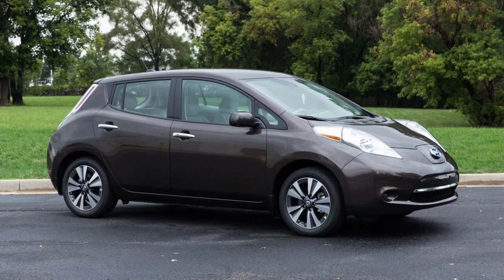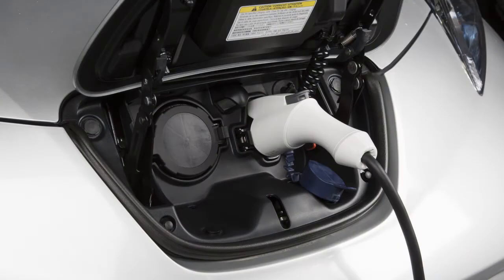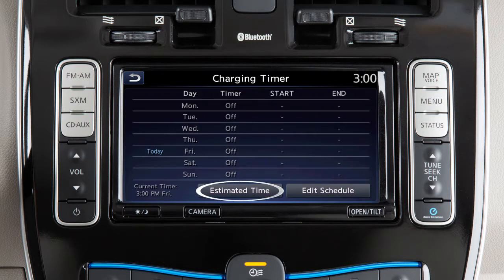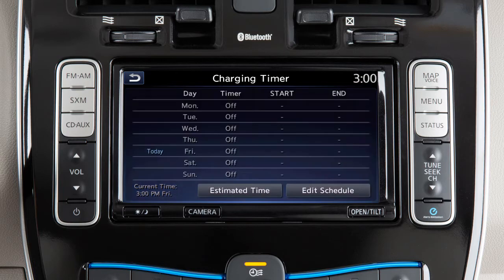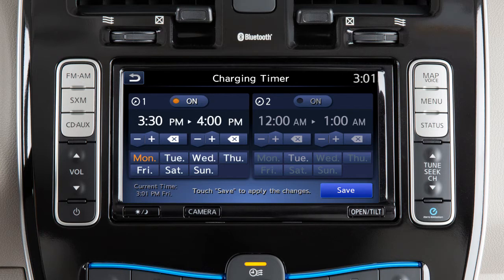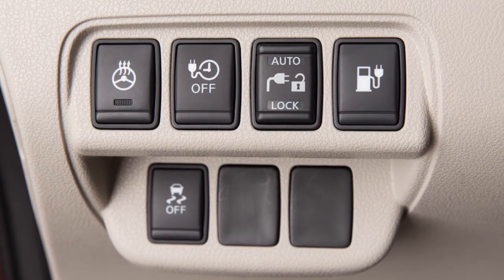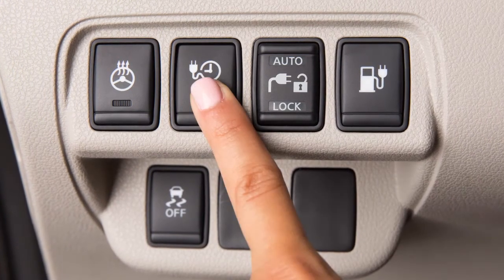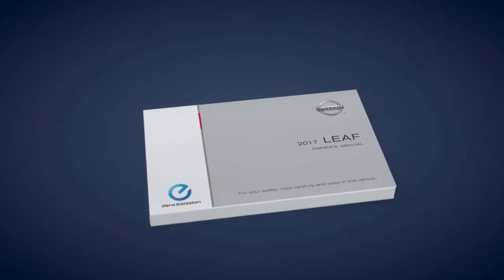2017 Nissan LEAF - Charging Timers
If your vehicle is not equipped with a Navigation System, please see your Owner’s Manual for information about the charging timers for your vehicle.

To view estimated charge times or set and adjust the charging timers:
● Press the ZERO EMISSION button on the control panel, then
● Touch CHARGING TIMER.

Touch ESTIMATED TIME to view approximate times to fully charge the lithium-ion battery based on different charging sources.

Touch EDIT SCHEDULE to set the charging timers. Touch THESE keys to enable or disable either of the two available timers. Touch a day of the week to activate or deactivate the timer for that day. Use THESE keys to adjust the time. When you have finished adjusting the times, touch SAVE. To temporarily turn the charging timers off, press THIS switch on the instrument panel.